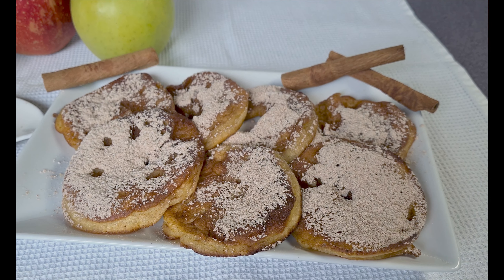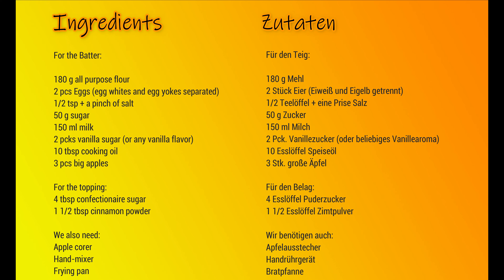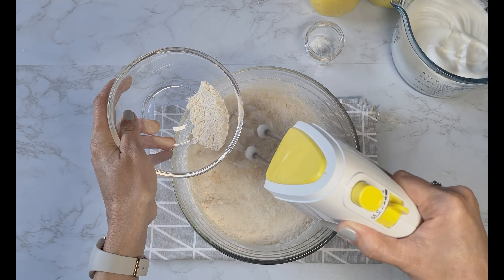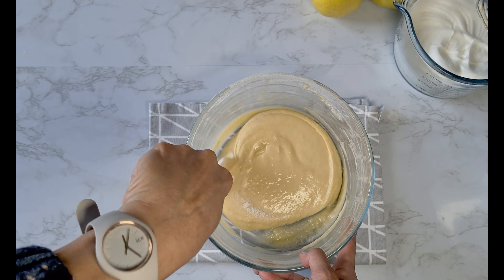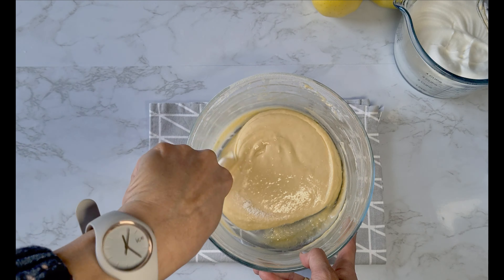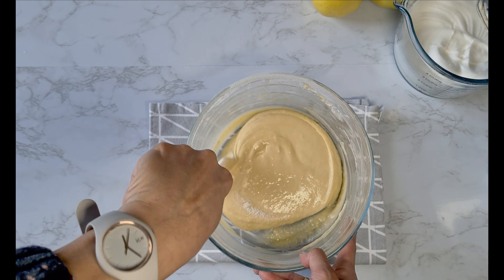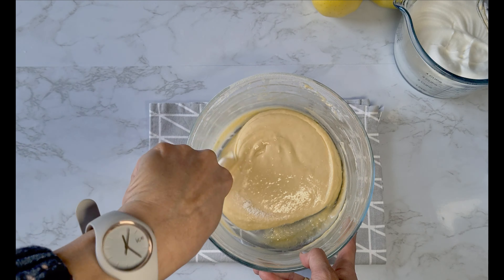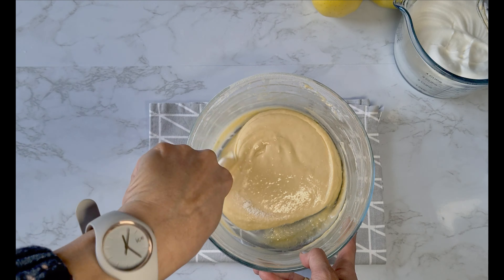The Perfect Apple Cinnamon Pancakes – Sweet, Soft & Delicious! 🍎🔥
Do you have 2 or 3 apples lying around? Perfect!
You can make delicious dessert or snacks easily.  😉👍
This is a German traditional recipe which originated in Baden-Württemberg, south-western region of Germany.

Apple Pancakes with Cinnamon | Äpfelküchlein mit Zimt | German Recipe

APPLE PANCAKES / FRITTERS RECIPE🍎
Ingredients for 3-4 persons:

For the Batter:
180 g all purpose flour
2 pcs Eggs (egg whites and egg yokes separated)
1/2 tsp + a pinch of salt
50 g sugar
150 ml milk
2 pcks vanilla sugar (or any vanilla flavor)
10 tbsp cooking oil
3 pcs big apples

For the topping:
4 tbsp confectionaire sugar
1 1/2 tbsp cinnamon powder

We also need:
Apple corer
Hand-mixer
Frying pan

Method: ☕🍎
1. Separate egg whites and egg yolks.
2. Add a pinch of salt to the egg whites and beat until stiff and set aside.
3. Put 2 egg yokes in a mixing bowl, add the sugar and vanilla sugar/flavor gradually while mixing and continue mixing until smooth.
4. Add the flour and mix slowly until combined.
5. Add the milk then 1/2 tsp salt. Mix until smooth.
6. Fold the egg whites in to the batter.
7. Peel the apples then remove the core. I use apple corer as it is easier for me.
8. Cut the apples into rings about 1/2 cm up to 1 cm thick. Don't leave apple rings too long as they will turn brown.
9. Heat the frying pan medium heat, add the cooking oil.
10. When the oil is hot enough, take 1 apple ring and coat with the batter. Since, I prefer the pancakes with hole in the middle, I use a small knife to take away the batter from the center before putting it in the pan. Do the same process for the rest of the apple rings.
11. Fry until both sides are golden brown.
12. For the topping, mix 4 tbsps of powder/confectionaire sugar with 1 1/2 tbsp of cinnamon powder.
13. Using a small strainer, sprinkle the mixture on top of the pancakes. Adjust the amount according to your wish.
14. Serve warm.🥰

ÄPFELKÜCHELEIN REZEPT: 🍎
Zutaten für 3-4 Personen:

Für den Teig:
180 g Mehl
2 Stück Eier (Eiweiß und Eigelb getrennt)
1/2 Teelöffel + eine Prise Salz
50 g Zucker
150 ml Milch
2 Pck. Vanillezucker (oder beliebiges Vanillearoma)
10 Esslöffel Speiseöl
3 Stk. große Äpfel

Für den Topping:
4 Esslöffel Puderzucker
1 1/2 Esslöffel Zimtpulver

Wir benötigen auch:
Apfelausstecher
Handrührgerät
Bratpfanne

Zubereitung: ☕🍎
1. Trennen Sie Eiweiß und Eigelb.
2. Eine Prise Salz zum Eiweiß geben und steif schlagen und beiseite stellen.
3. 2 Eigelb in eine Rührschüssel geben, Zucker und Vanillezucker/-aroma nach und nach unter Rühren hinzufügen und weiterrühren, bis die Masse glatt ist.
4. Das Mehl hinzufügen und langsam unterrühren, bis es sich verbunden hat.
5. Die Milch und dann 1/2 Teelöffel Salz hinzufügen. So lange rühren, bis die Masse glatt ist.
6. Den Eischnee unter den Teig heben.
7. Die Äpfel schälen und das Kerngehäuse entfernen. Ich verwende einen Apfelentkerner, da es für mich einfacher ist.
8. Die Äpfel in etwa 1/2 cm bis 1 cm dicke Ringe schneiden. Lassen Sie die Apfelringe nicht zu lange liegen, da sie sonst braun werden.
9. Die Pfanne auf mittlerer Stufe erhitzen, das Speiseöl hineingeben.
10. Wenn das Öl heiß genug ist, nehmen Sie 1 Apfelring und bedecken Sie ihn mit dem Teig. Da ich die Pfannkuchen mit Loch in der Mitte bevorzuge, nehme ich ein kleines Messer, um den Teig aus der Mitte zu entfernen, bevor ich ihn in die Pfanne gebe. Mit dem Rest der Apfelringe ebenso verfahren.
11. Braten, bis beide Seiten goldbraun sind.
12. Für den Topping 4 EL Puderzucker mit 1 1/2 EL Zimtpulver mischen.
13. Die Mischung durch ein kleines Sieb auf die Pfannkuchen streuen. Passen Sie die Menge nach Wunsch an.
14. Warm servieren.🥰

🌺Wenn Sie Fragen, Ideen und Anregungen haben, hinterlassen Sie bitte unten einen Kommentar.